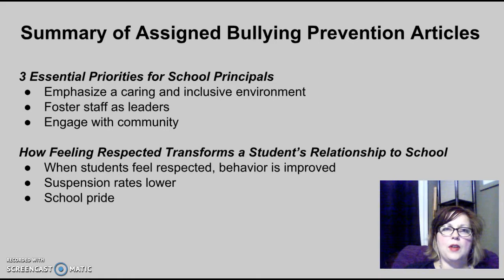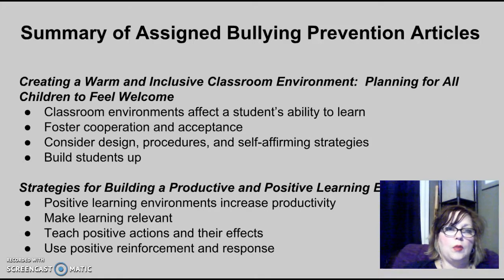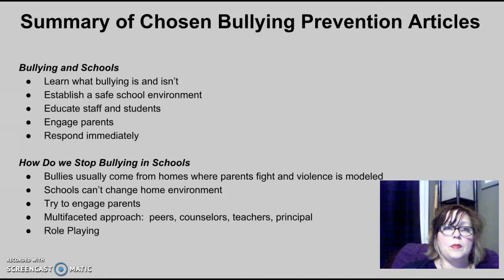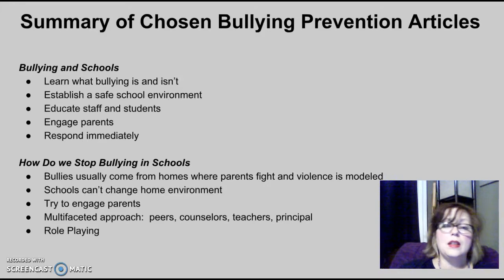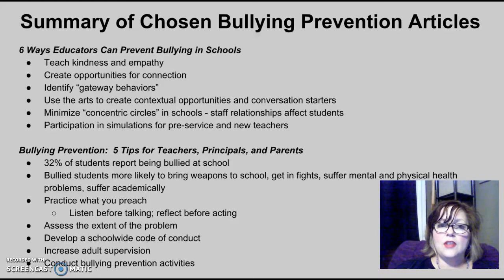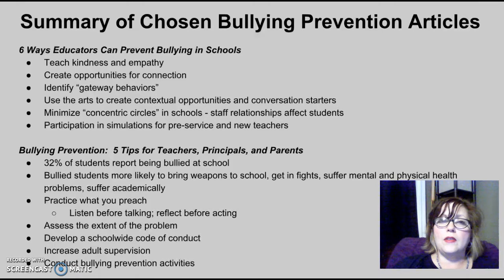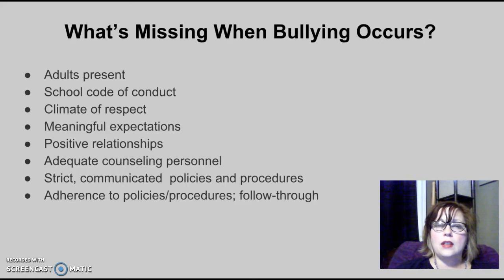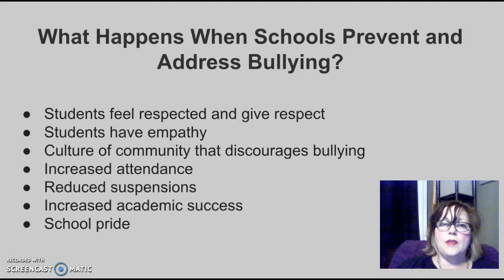AEP 880 Module 10